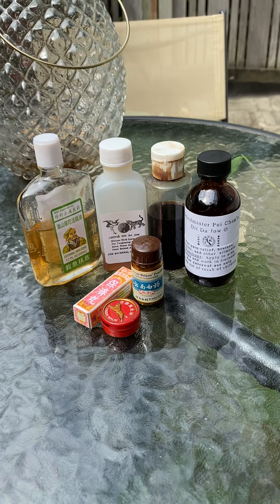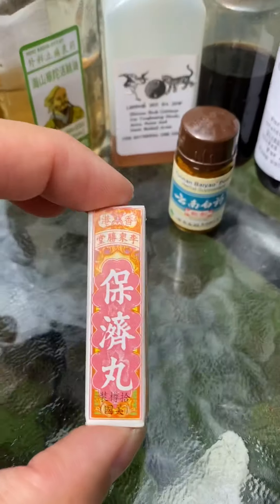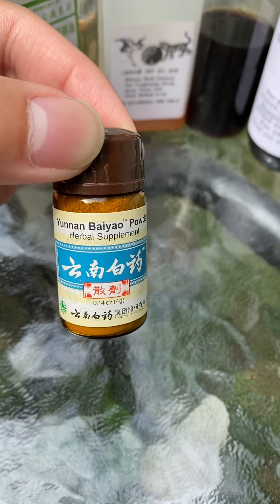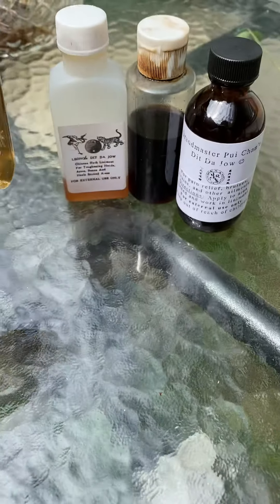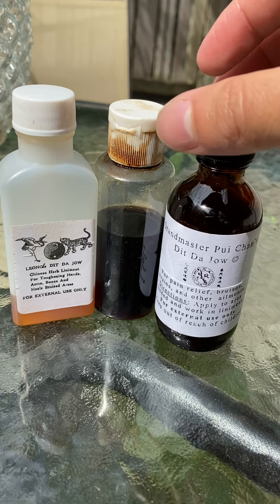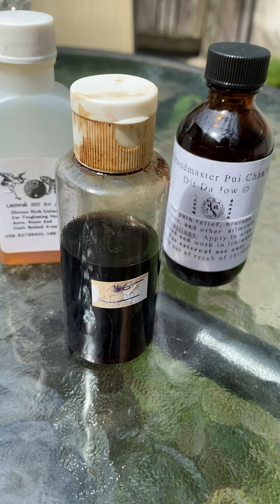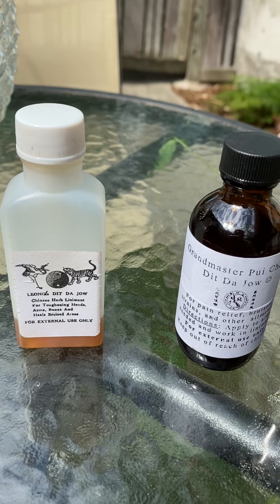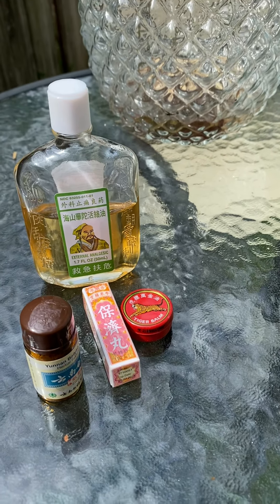Common Chinese Medicine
I briefly talk about common Chinese herbal medicines found in any local Chinatown.